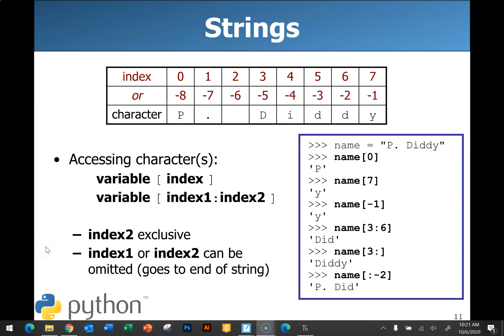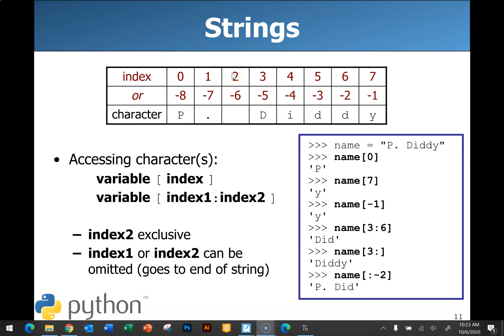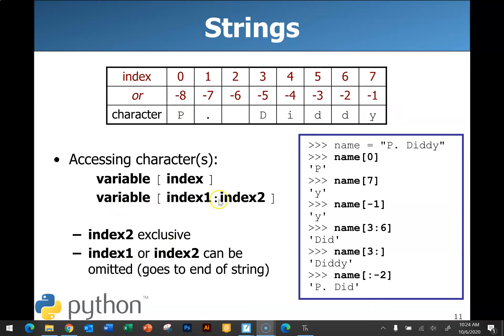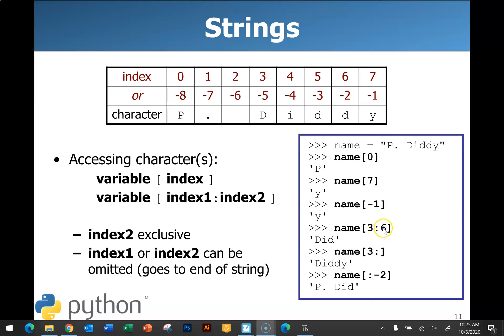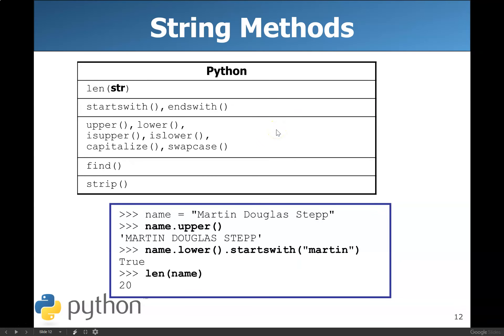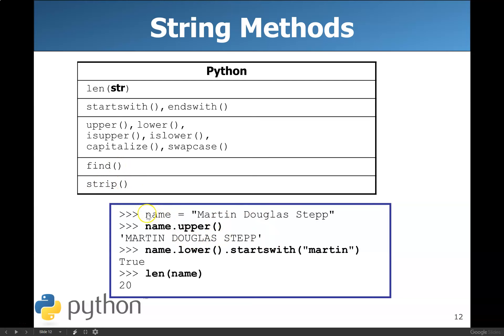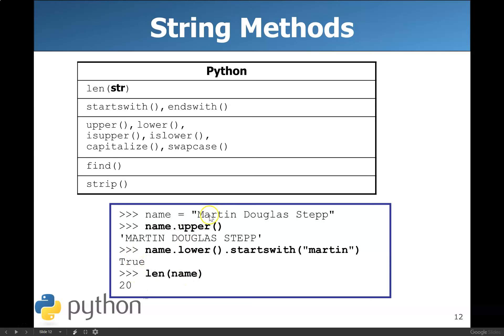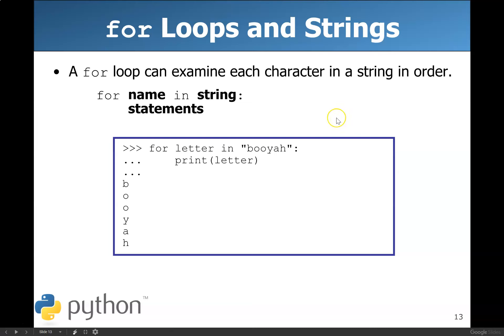CS20 :: 4.4 (part 2) :: Introduction to String Methods